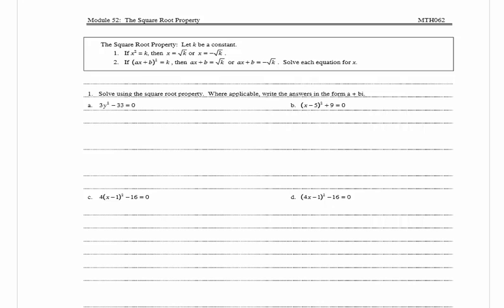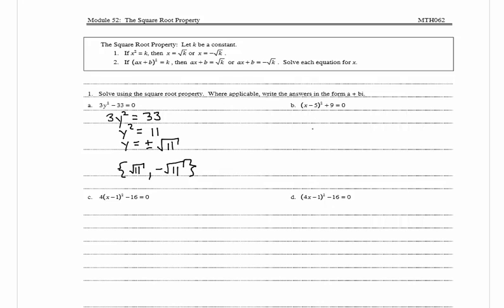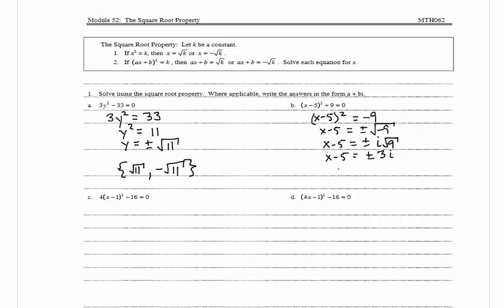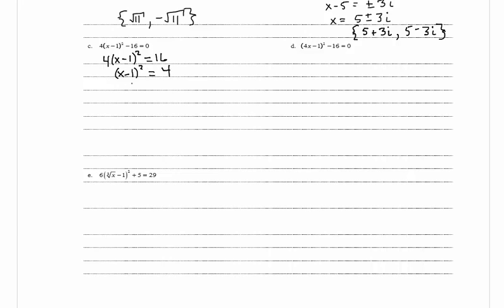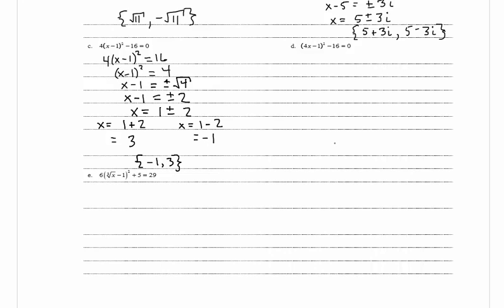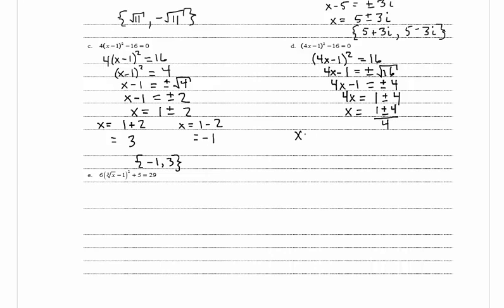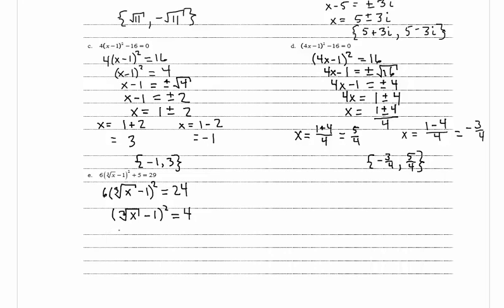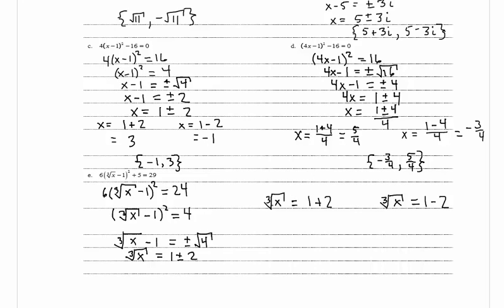the square root property module 52 mth 062